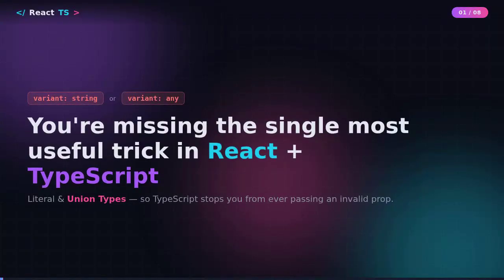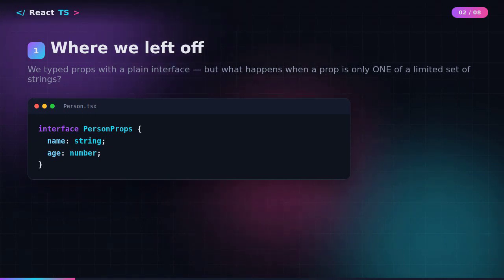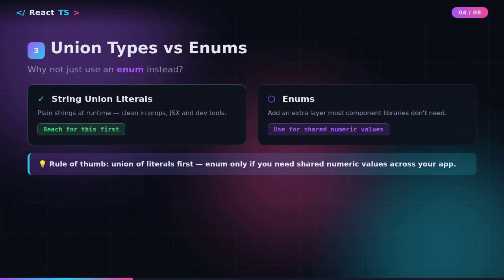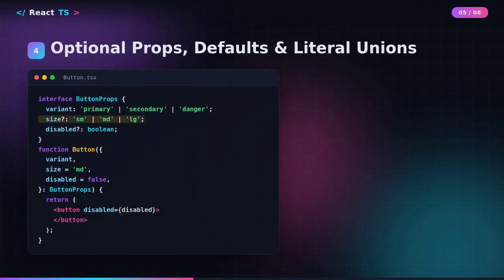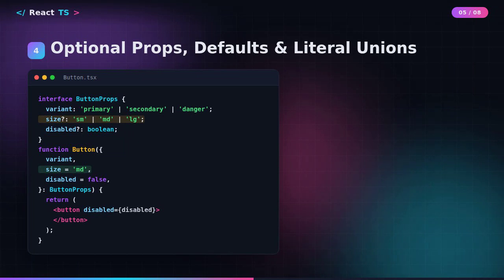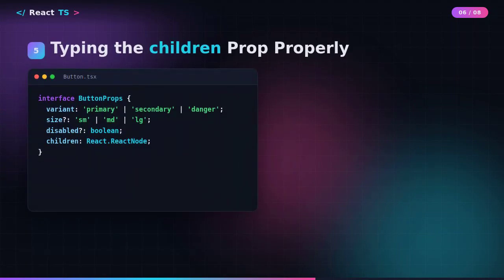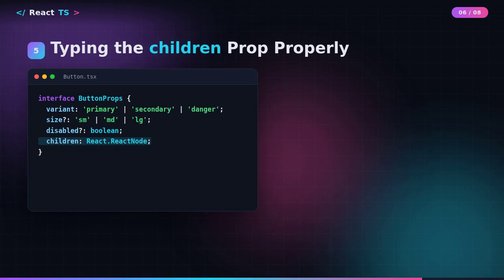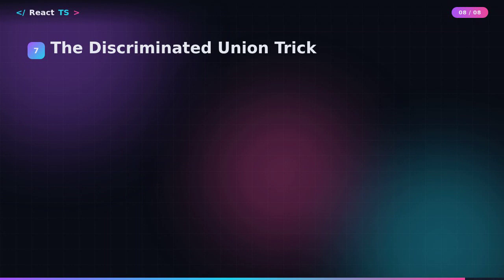Stop Typing Props as string or any 😱 | React + TypeScript Union Types Explained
🚀 Stop typing every React prop as `string` or `any`!

In this tutorial, you'll learn how to use TypeScript Union Types to create safer, cleaner, and more maintainable React components.

Instead of allowing every possible value, you'll define exactly what your component accepts, giving you better autocomplete, compile-time safety, and fewer runtime bugs.

✅ What you'll learn:

• What Union Types are
• Why `string` and `any` are bad choices for many props
• How to use the `|` operator
• Building reusable React components
• Real-world examples
• Common mistakes
• Best practices
• Interview questions

Union Types make your React applications more predictable, easier to maintain, and much safer.